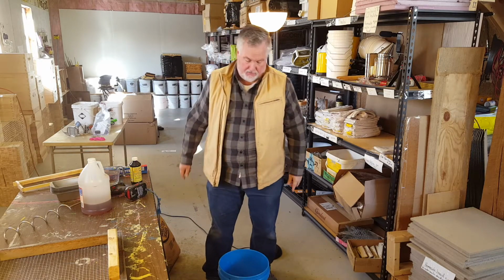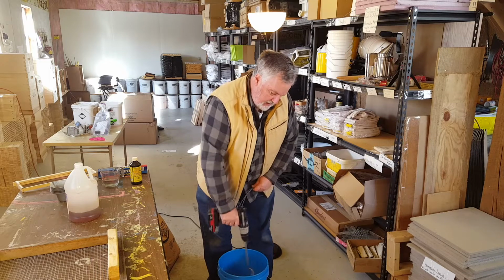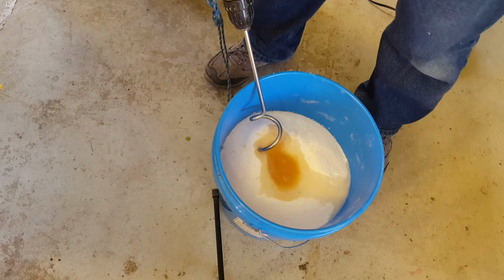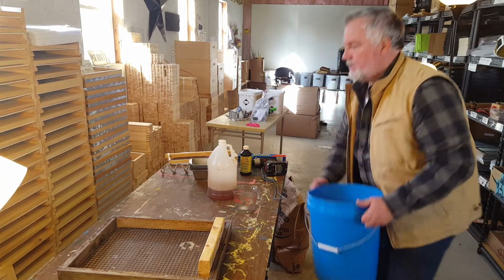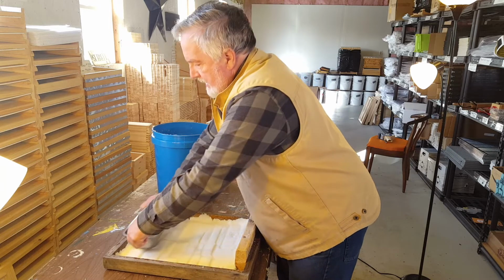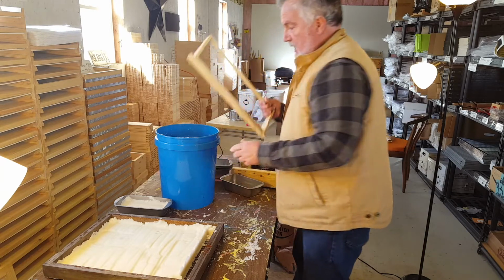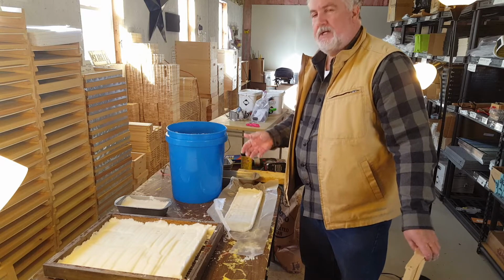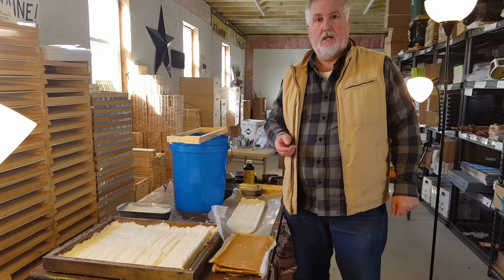Making winter feeds for my bees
In anticipation of needing to feed a few hives that didn't take in quite as much sugar syrup in the Fall as I would like, we make up sugar cakes for winter feeding. This is made into sugar bricks and a candy board.